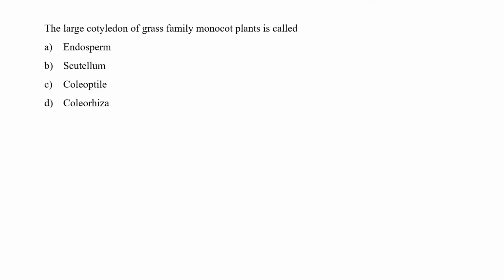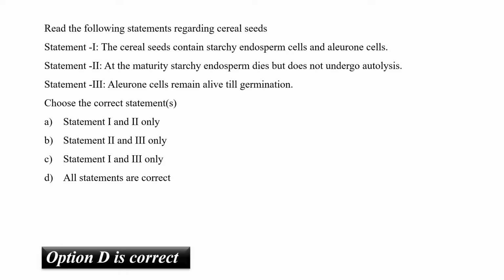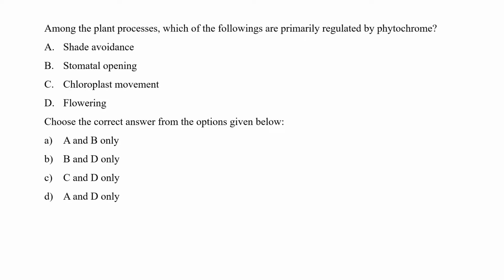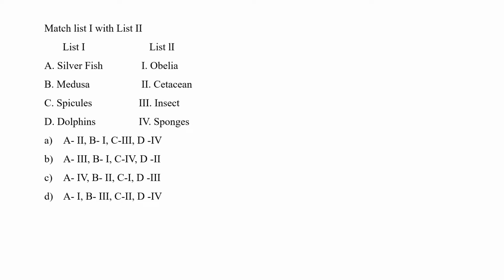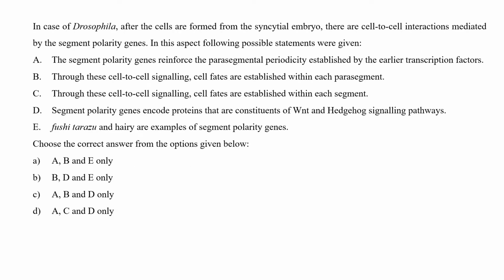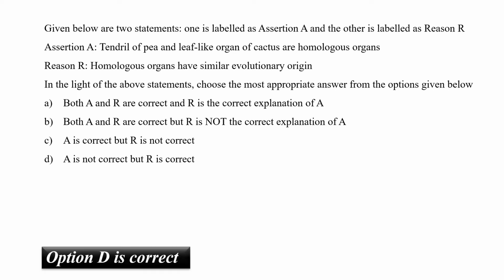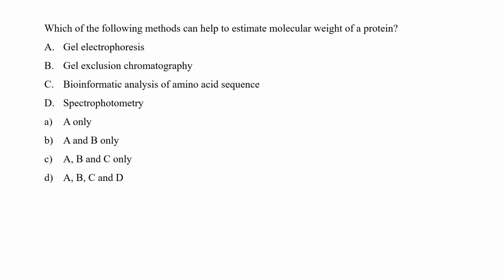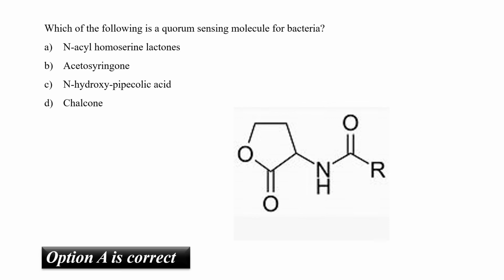JNU Life Science exam solved paper 2021 Part 3 (Q71-Q100)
JNU offers MSc Life Science program. Admission to this program is through JNUEE. This video discuss the Q36-Q70 of 2021 question paper with detailed explanation. For more question you may visit our channels.

Where can I download previous question papers of JNU
What is the purpose of the previous question paper of JNU
What is the syllabus of MSc in life sciences at JNU
jnu entrance exam paper pdf
jnu msc courses
jnu entrance exam official
jnu entrance exam 2021 papers
jnu entrance exam 2020 papers
jnu entrance exam 2018 papers
jnu entrance exam 2019 papers
jnu msc life science syllabus
jnu life sciences department
msc in jnu
jnu school of life sciences
jnu admission 2022 apply online
jnu pg entrance exam 2021
jnu pg admission form 2022
jnu entrance exam 2021
jnu mba admission 2022
jnu entrance 2021
jnu application form 2022